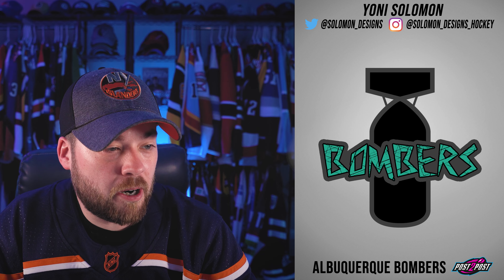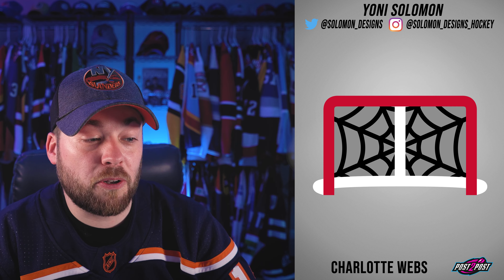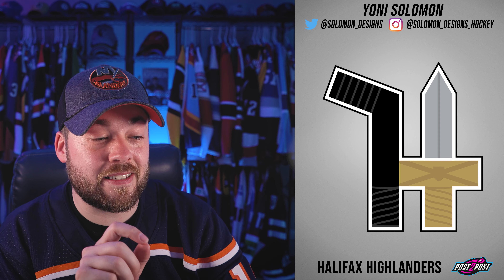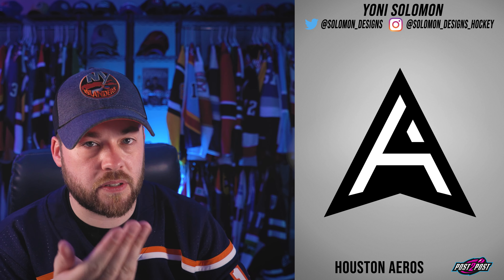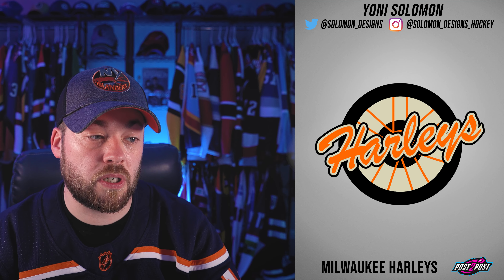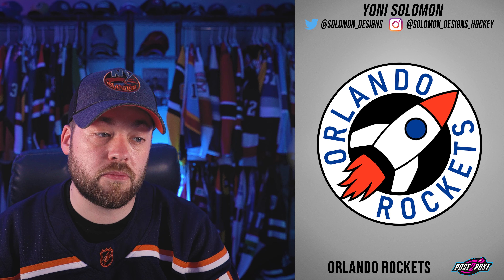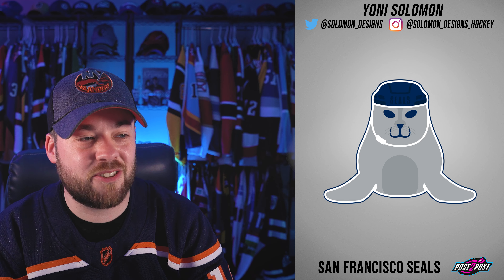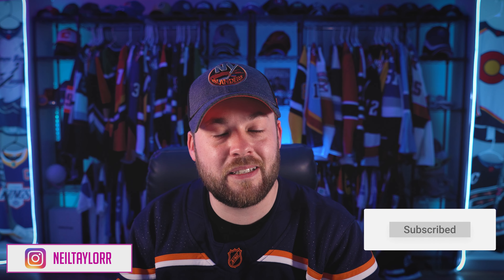Reacting to ALTERNATE UNIVERSE NHL Logos!